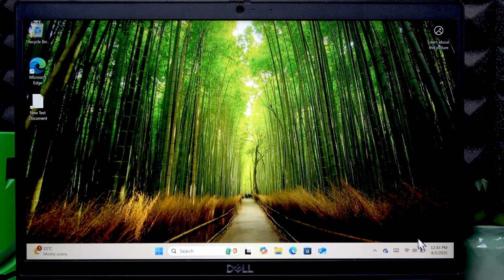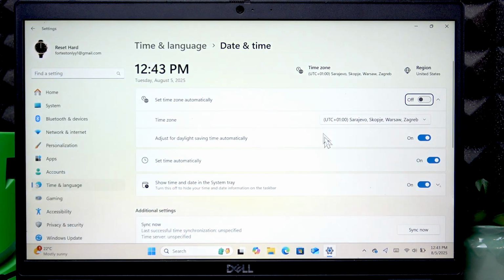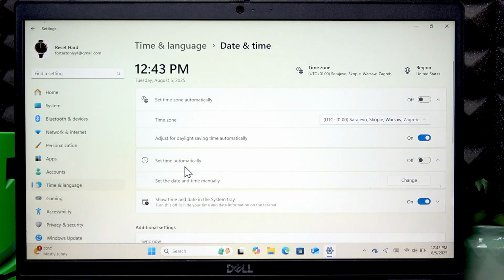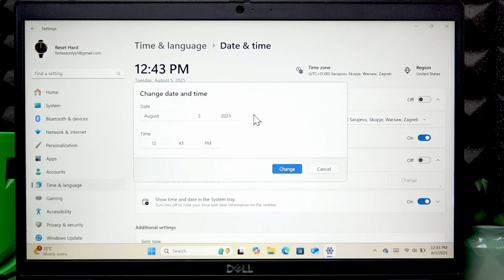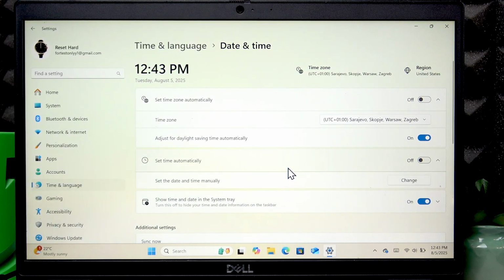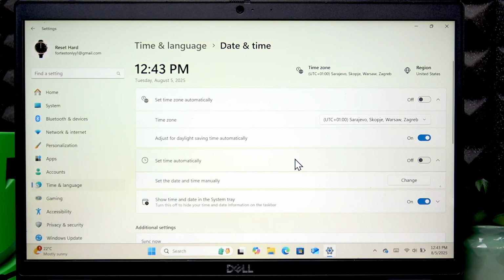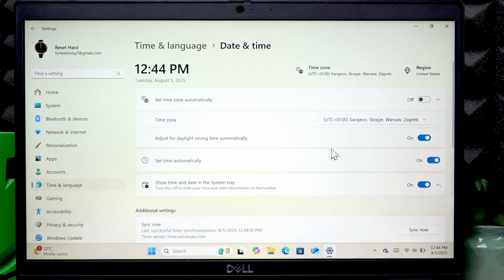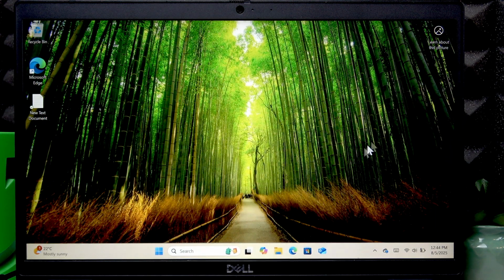DELL Latitude 3520 – How to Change Date and Time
If you need to update the date and time on your DELL Latitude 3520 laptop, this video will show you the exact steps to do it quickly and easily. Learn how to manually set the date and time by accessing the system settings, turning off automatic time updates, and entering your preferred values. This guide is perfect for anyone who wants to adjust the clock on their DELL Latitude 3520, whether for travel, troubleshooting, or personal preference. Make sure your laptop displays the correct time to avoid issues with online services and keep your system running smoothly.

How to change date and time on DELL Latitude 3520?
How to set time manually on DELL Latitude 3520 laptop?
Where is the date and time setting on DELL Latitude 3520?

0:00 Introduction
0:10 Open Date and Time Settings
0:24 Turn Off Automatic Time
0:34 Set Date and Time Manually
0:44 Confirm Changes
1:04 Important Note About Online Services
1:13 Outro